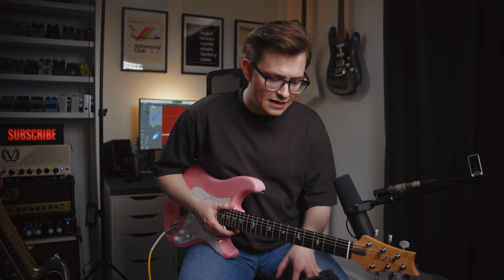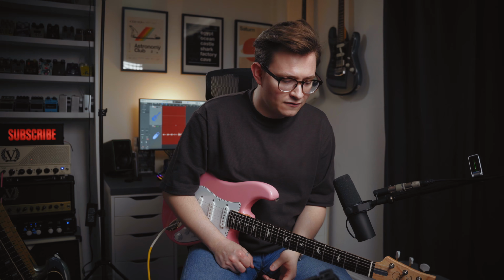This pedal is an INSTANT buy!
Let's check out the @greateasternfx XO Variable Crossover!

Previously known as Dipswitch Demos.

0:00 What is a crossover?
1:33 Blending drive tones
7:08 The controls of the XO
9:18 Ambient tones
11:17 Is this pedal "sexy" enough?
13:26 Further tonal exploration
15:57 My opinion

Gear frequently used:
• Baum Guitars Leaper Tone
• Fidelity Stellarosa Lite II
• Gibson Les Paul Junior (Sunbear Pickup)
• Heritage H-150 Standard Artisan Aged European Ltd